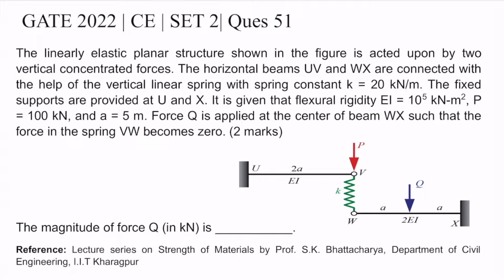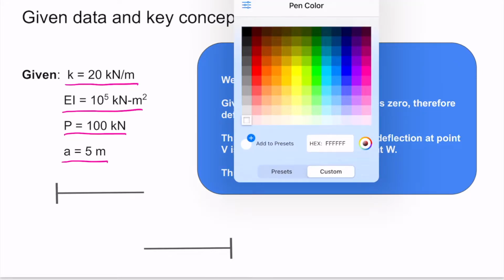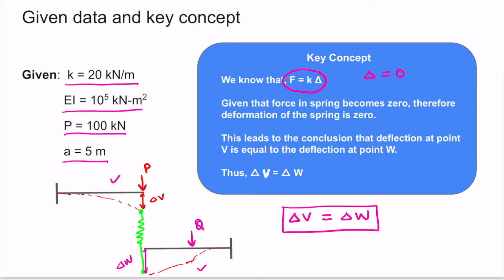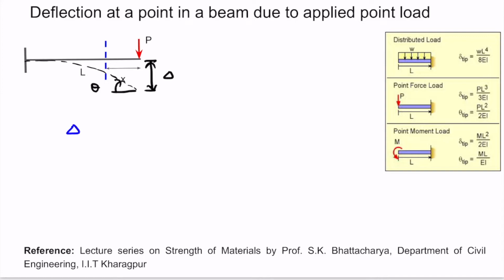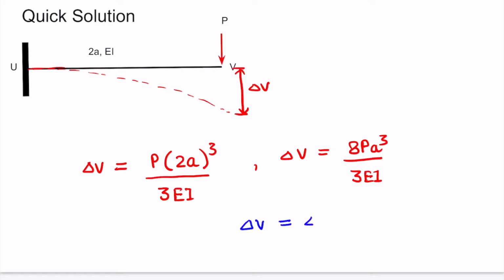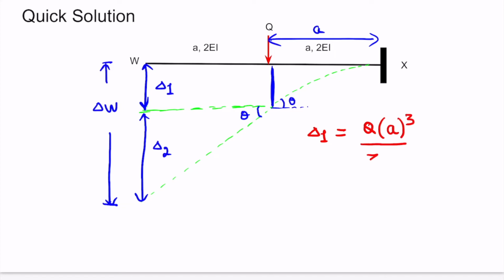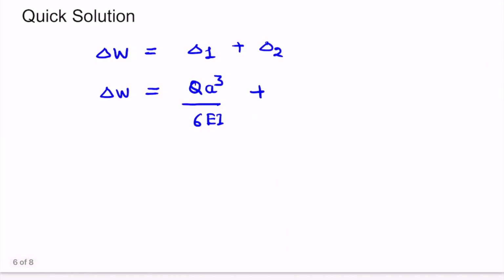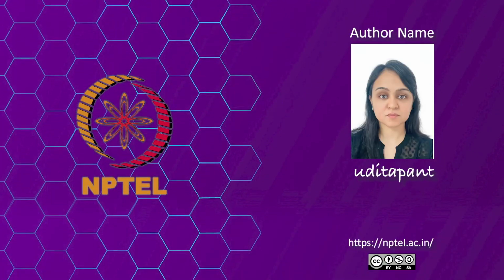Q51 CE 2022 S2